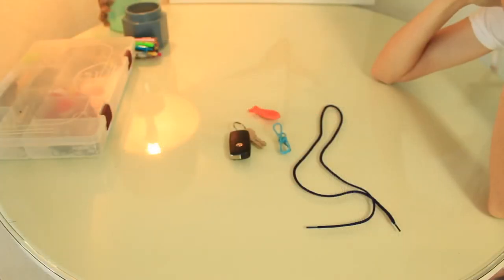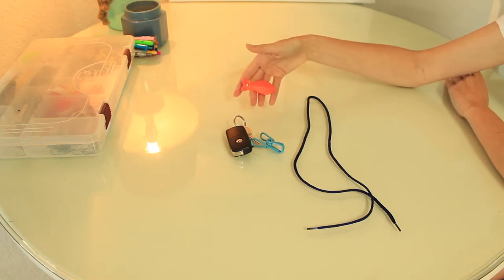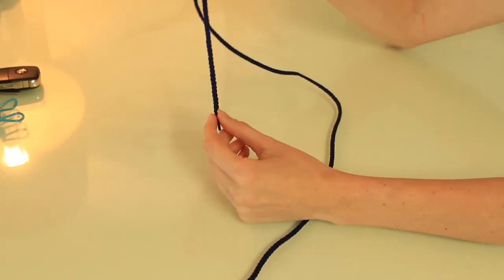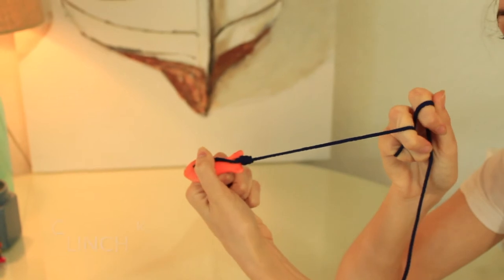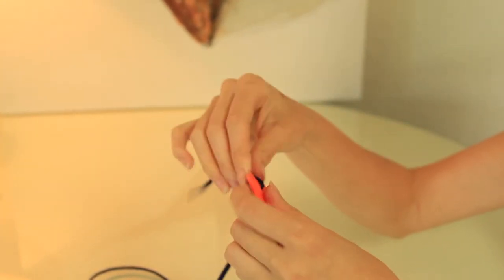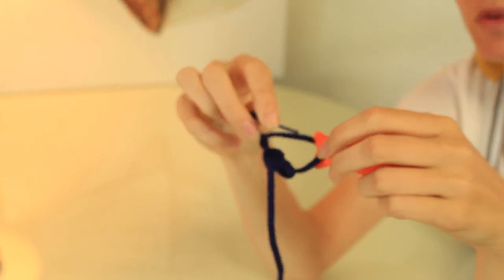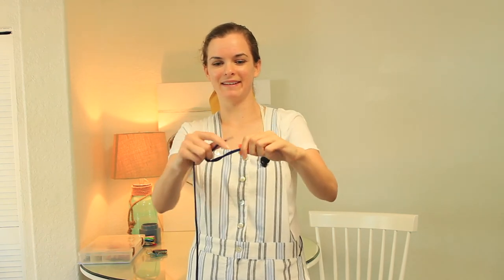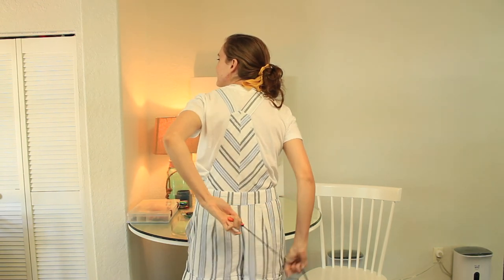Florida Fishing Academy: Knot Tying (Grades: 6-8)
This program is made possible with the support from Prime Time Palm Beach County, Inc., which receives significant funding for its overall operations from the Children’s Service Council of Palm Beach County. The Palm Beach County Youth Service Department provides support for Prime Time’s Middle School Out-of-School Time Initiative.